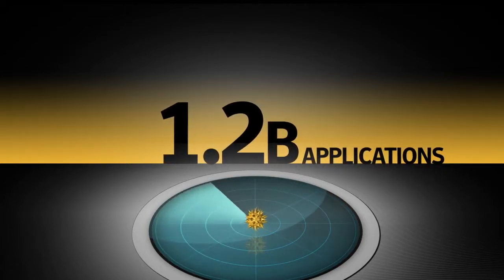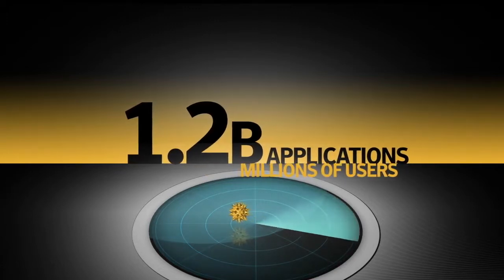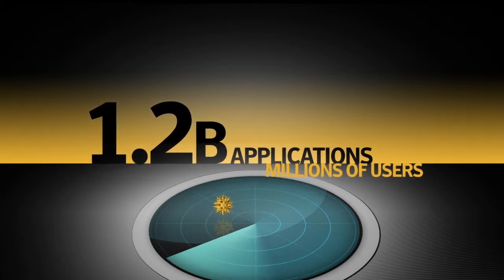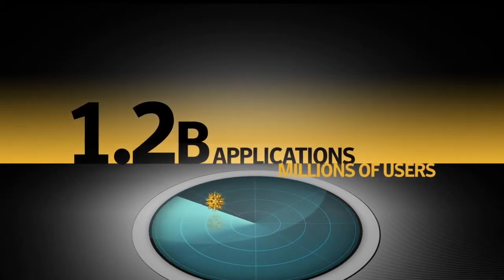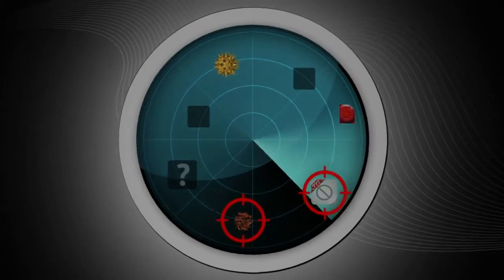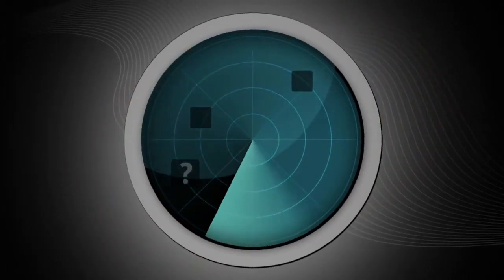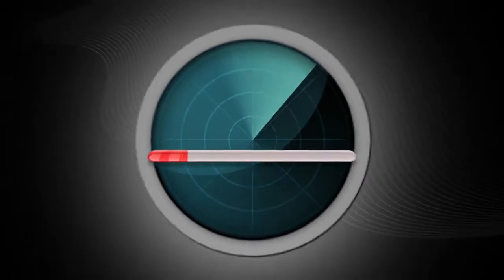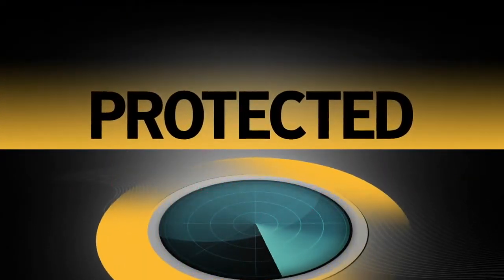IT | ENDPOINT PROTECTION | Symantec Endpoint Protection Small Business Edition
How Symantec Endpoint Protection Small Business Edition threat protection technologies work.